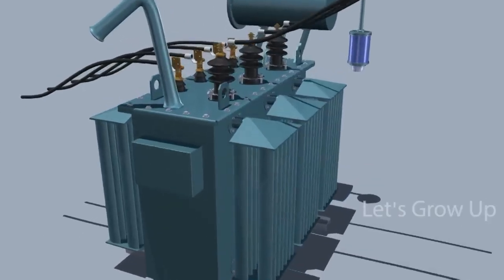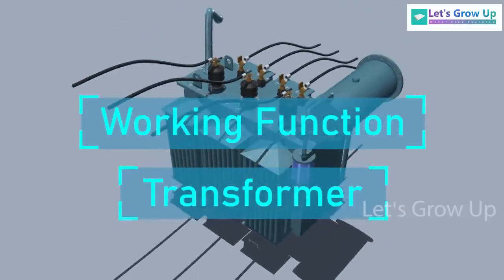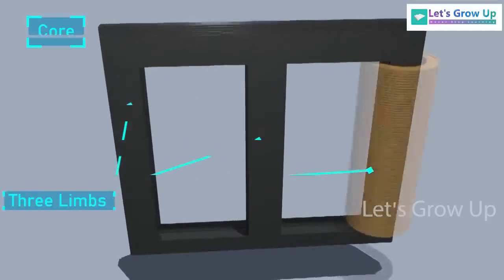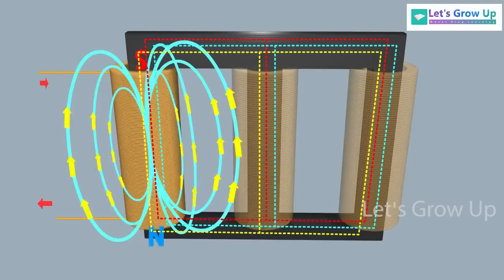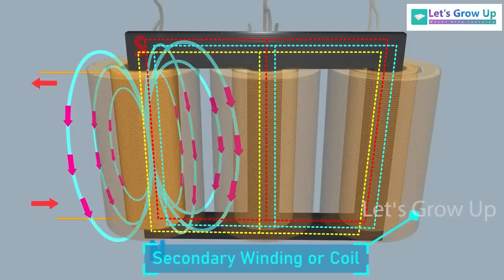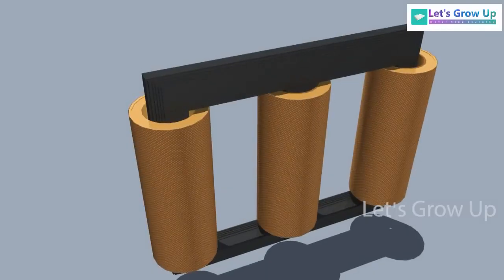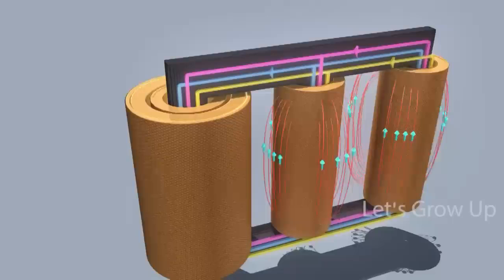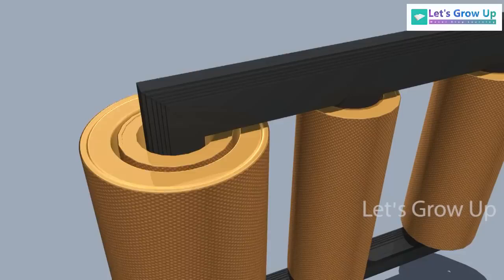Working principle of transformer Electrical Engineering transformers core material